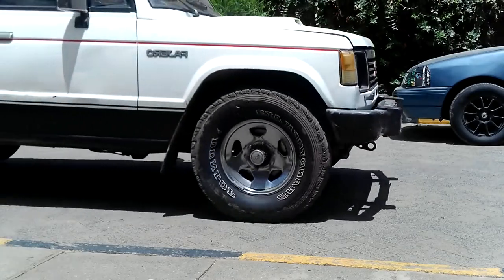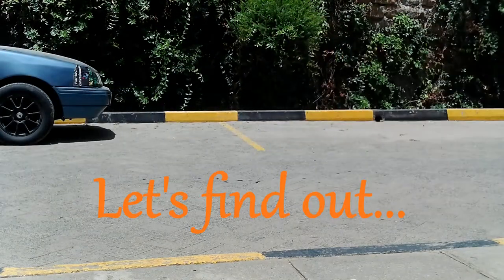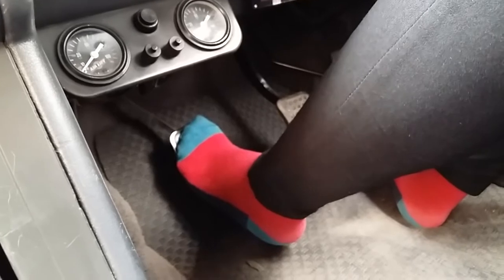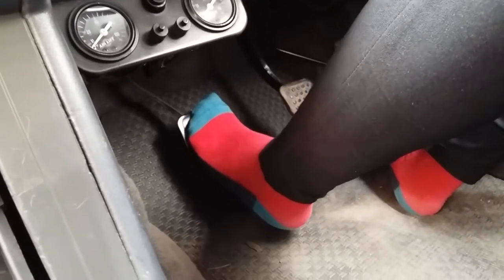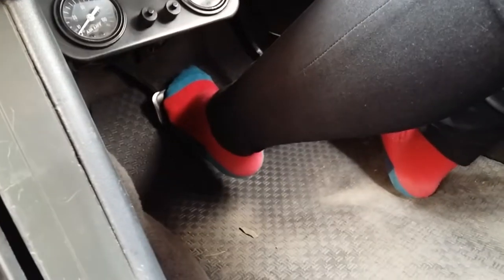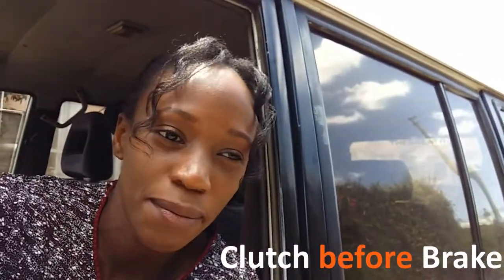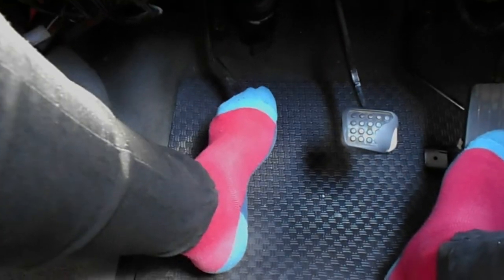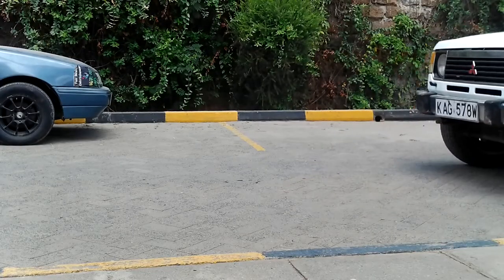To step or not to step on BRAKE before CLUTCH | Tough Question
This could be you...trying to figure out what happens when you opt to step on the clutch before the brake or step on the brake before the clutch or even step on both clutch & brake at the same time.
 I decided to do this video to let you in on the tough question.. what happens, to step or not to step on brake before clutch...